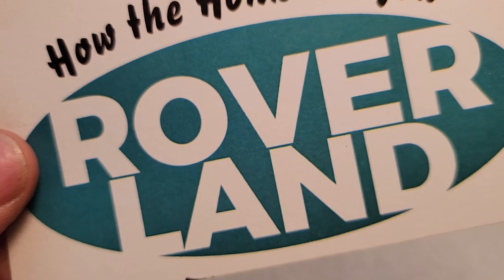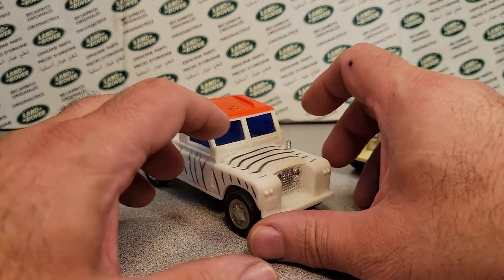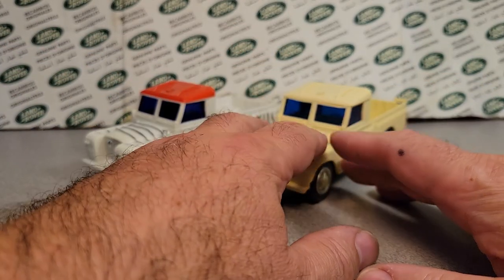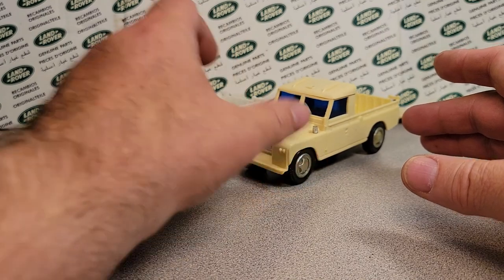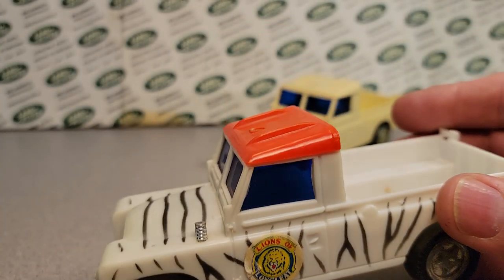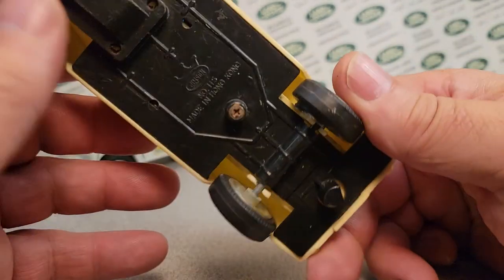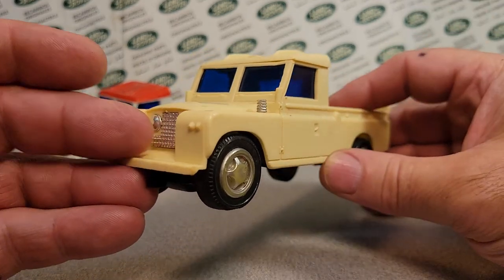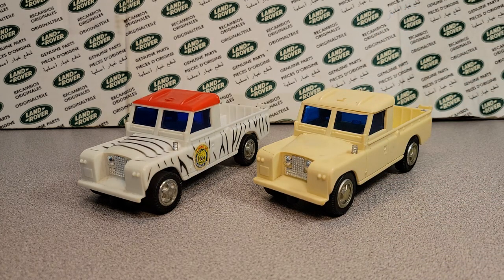Rover Land One Of Wednesday!! OOW!! Jimsom ya!?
Jimsom  made in Hong Kong
little more to the story.

My Address:
Dan Winchell